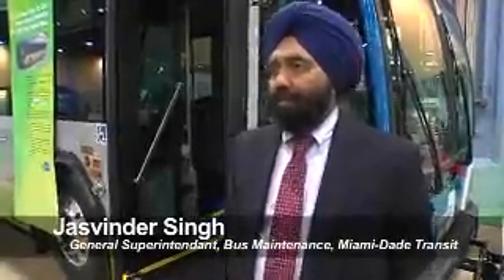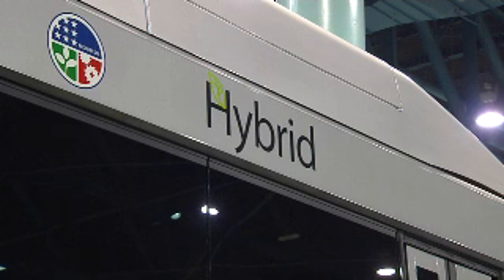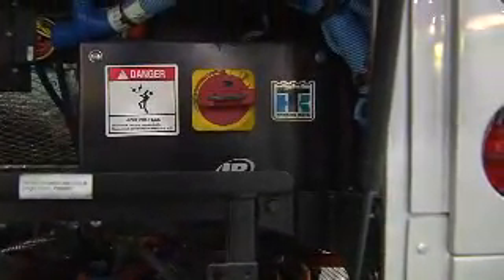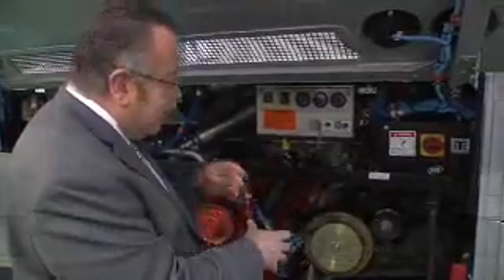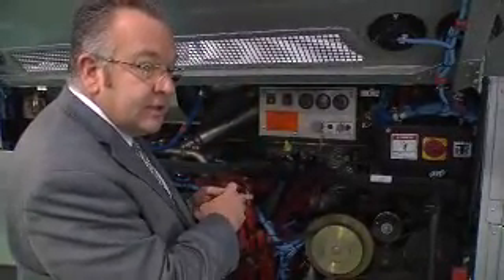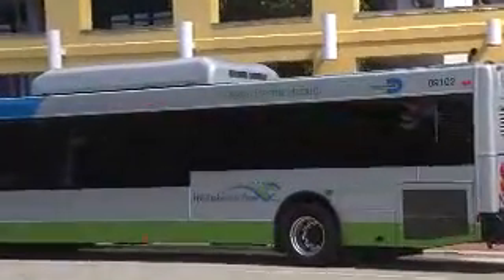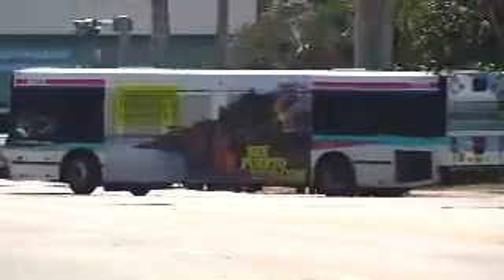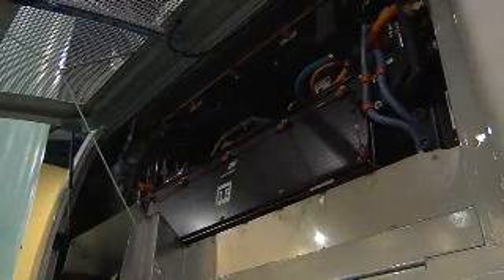Thermo King - Hybrid Bus - Miami-Dade Transit "Energy Efficiency Leader Award" Event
In an innovative move to improve energy efficiency and reduce operational costs, Miami-Dade Transit (MDT), the nation's 14th largest public transit system, has electrified key accessories on 13 new county buses.  Leaders expect the electrified buses to be 25 percent more fuel efficient.

MDT formally committed to improving operational and energy efficiency throughout the county in May 2009 and is one of the nation's first transit agencies to electrify bus accessories.  Leaders chose the upgrades to provide a comfortable ride for the agency's more than 70 million annual bus passengers, reduce costs and demonstrate the county's commitment to environmentally aware solutions.